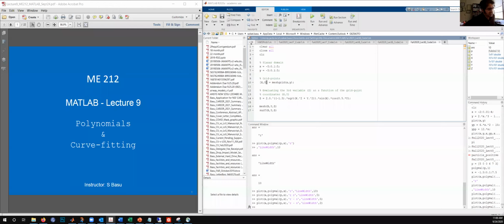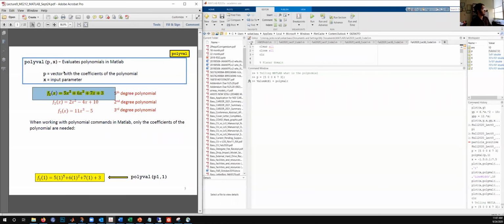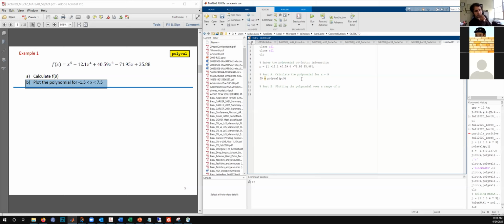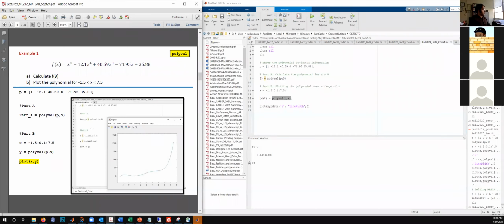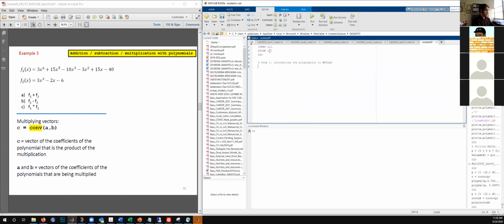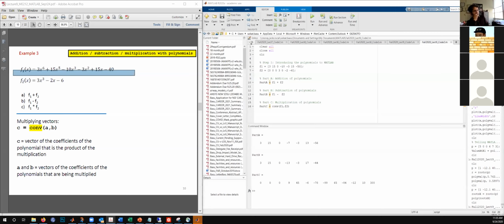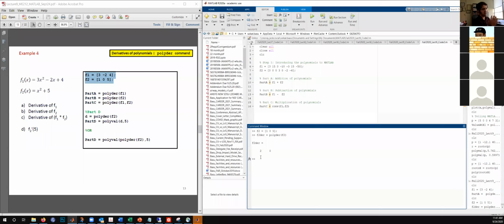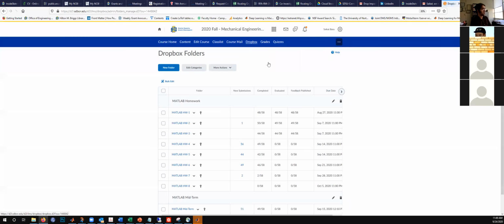MATLAB Lecture 9: Polynomials and Curve-Fitting